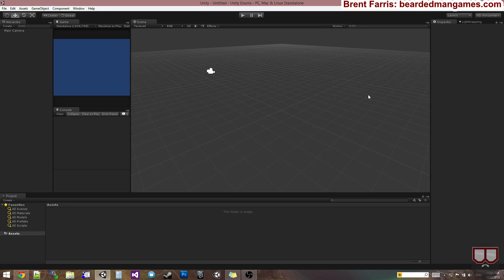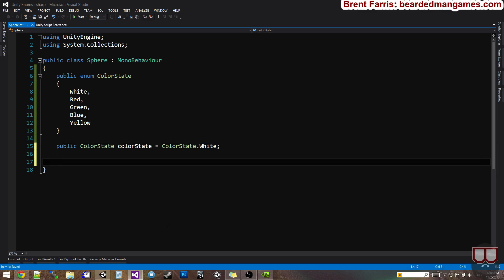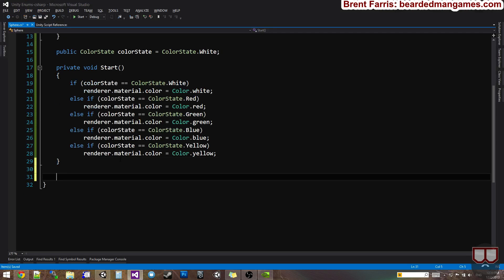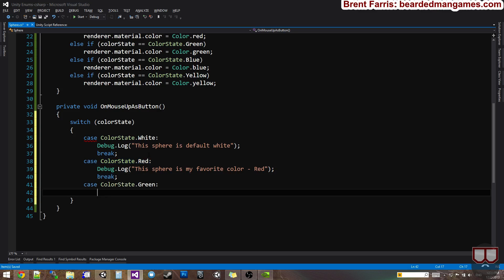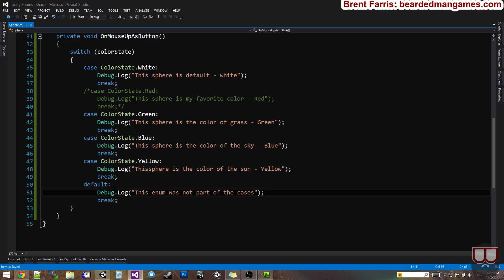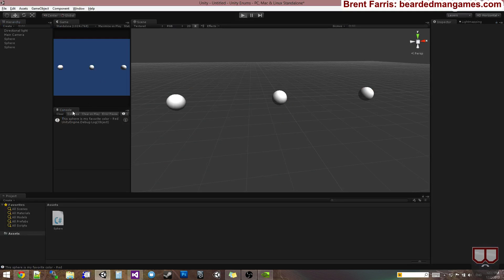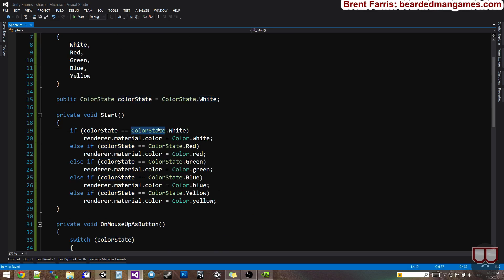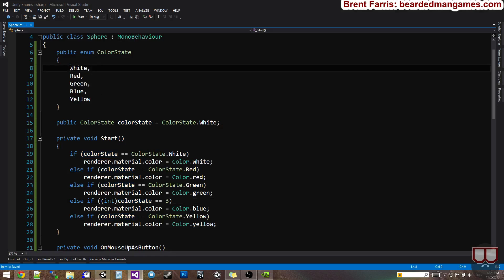Unity3D Enums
This is a video in response to a request about enums inside of unity and how they work.